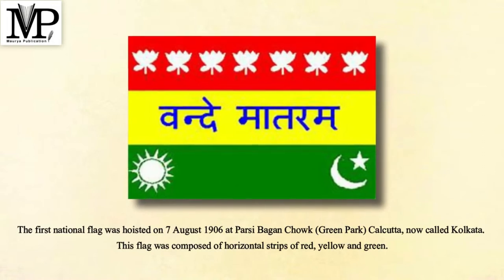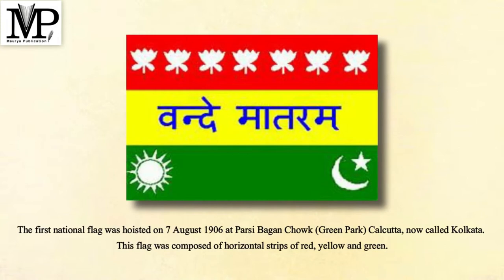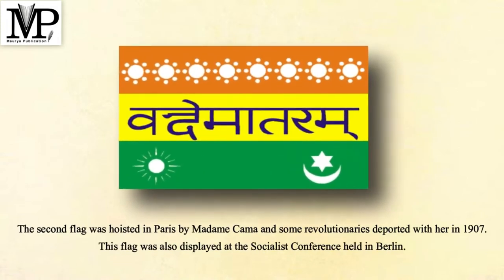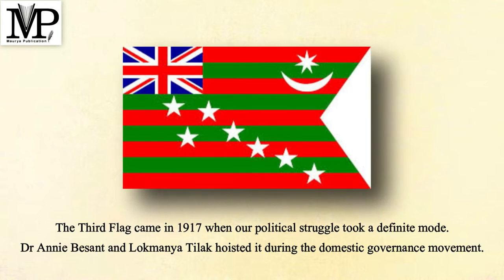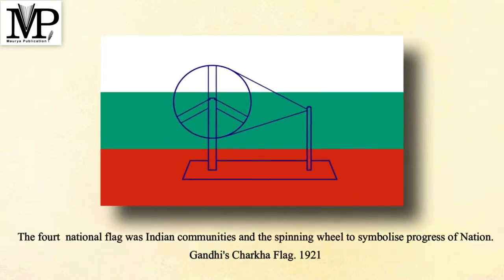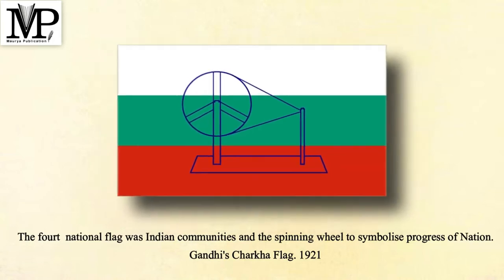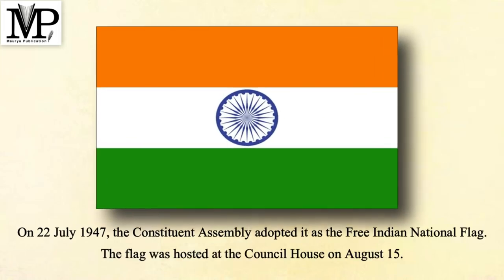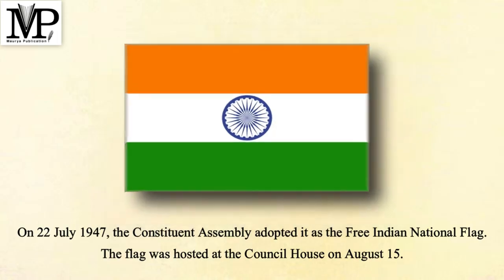History of Indian Tricolor Flag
Pingali Venkayya designed the tricolour but one woman also contributed: Who is Surayya Tyabji.

Our lecture are available on Maurya Publication APP
To download Maurya Publication App
                      CODE for Apple /IOS  - RDGMW

1.Sanskrit - 1300 /-
2.Padarth vigyan - 600/-
3.Sharir Rachna Anatomy - 1600/-
4.Sharir kriya Physiology - 1600/-
5.Astanga hrdayam - 800/-
6.Pharmacology -  2200/-
7.Pathology -2200/-
8.Medicine - 2200/-
9.ECG - 650/-
10.Fluid Therapy - 500 /-
11.Gynecology- 2200 /-
12.Ophthalmology + ENT
13.12.ENT &  Ophthalmology  ( Shalakya)
14. Rasa shastra
15.Dravyaguna
16.Research & Statistics
17.11th animated lectures  PCB - 1500/-
18.12th animated lectures PCB - 1500/-

All lectures are available in Recorded format so you can join and watch any time.

This channel is built for medical student, science student & for social awareness